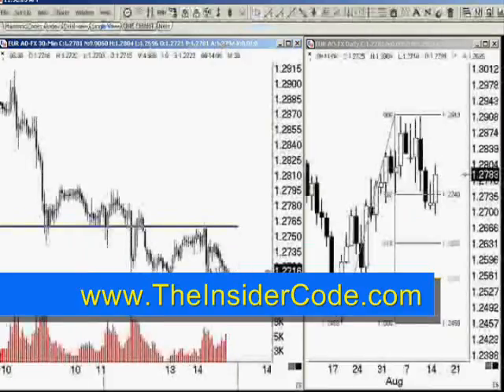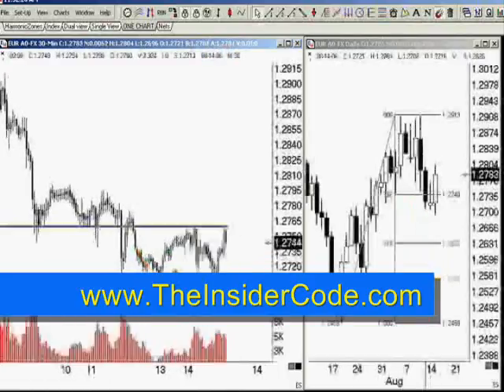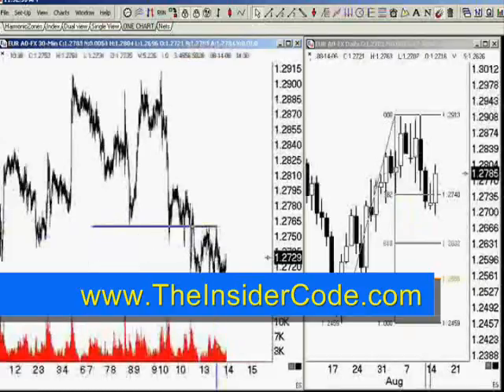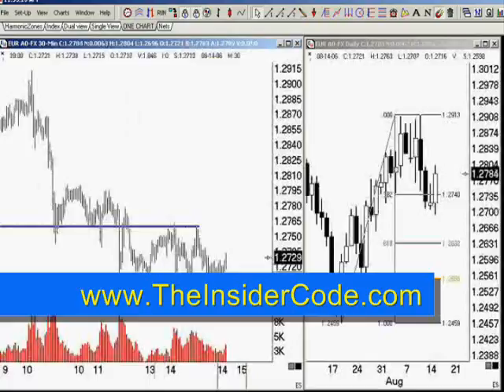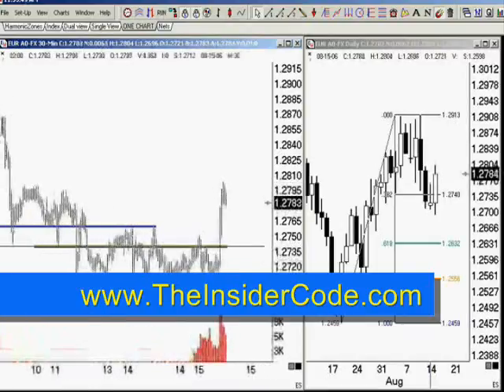Forex Trading - TheInsiderCode.com Mac X pt.21b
-Forex Trading- pt.21b with Forex Expert Mac X of The Insider Code.